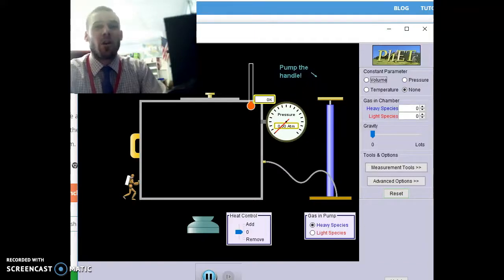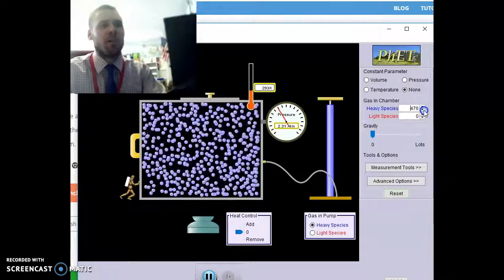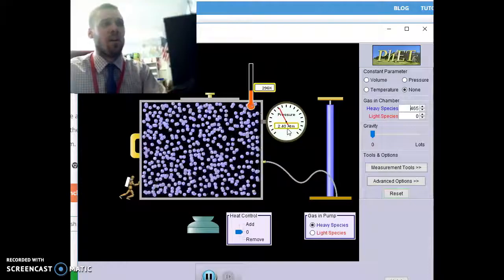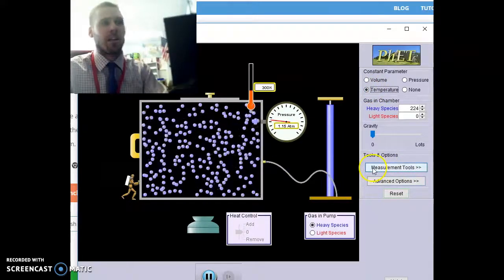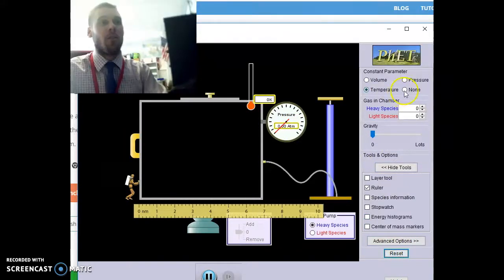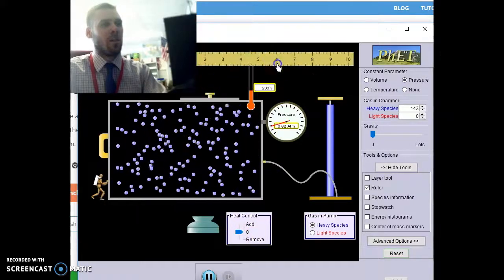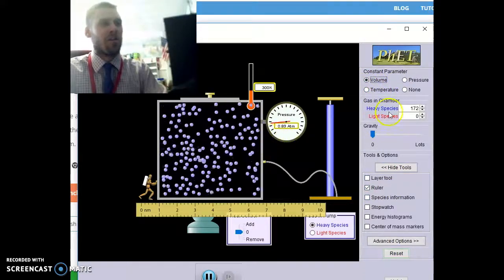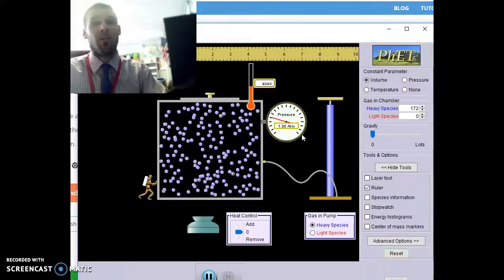Phet-Gas Law Simulation